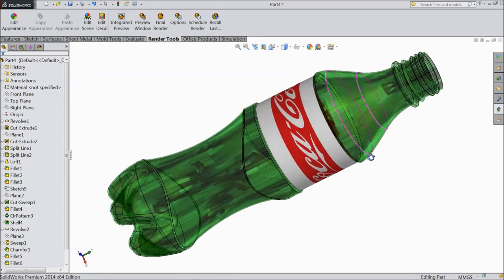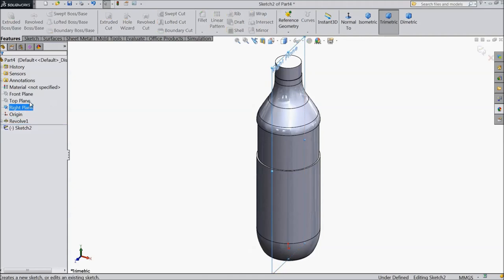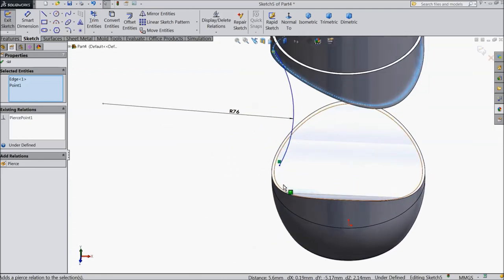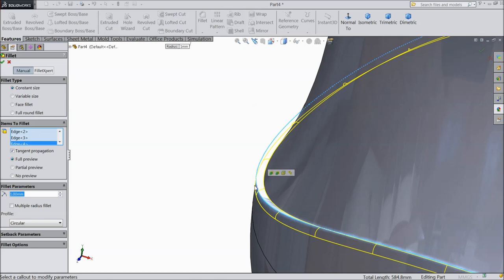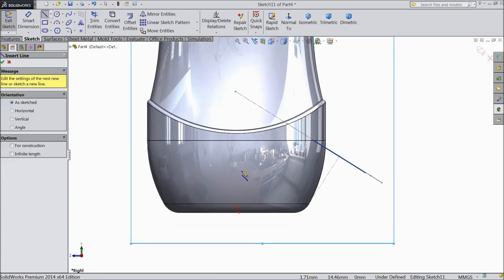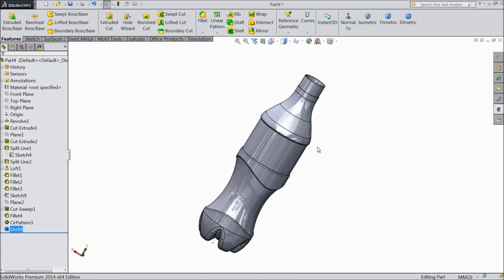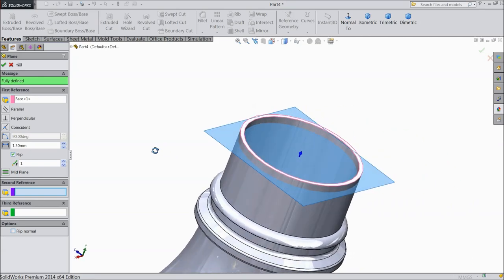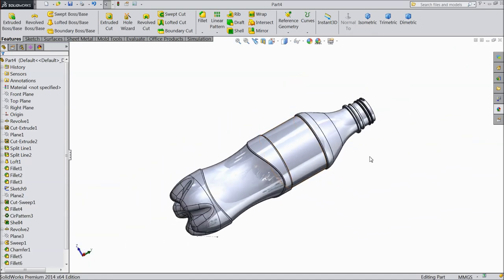SolidWorks tutorial Cola Bottle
in this tutorial video i will show you how to sketch Cola Bottle in solidworks..& i hope you will enjoy the tutorial, please subscribe our channel for more videos & projects in solidworks & dont forget to hit like & share the videos, thanks for watching.